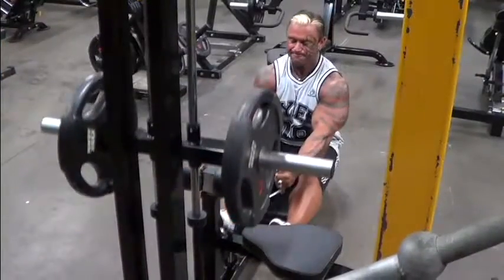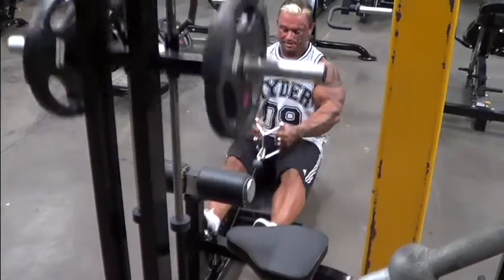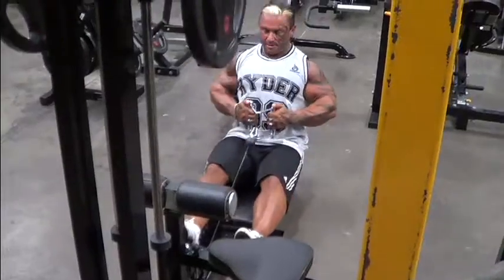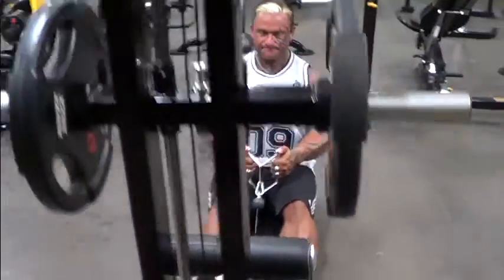Powertec Lat Machine Demonstration by Lee Priest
Powertec have just re-released the Powertec Lat Machine (P-LM13). It is just like the old machine but features greater range of motion. I am 6ft and have heaps more range.
It is perfect for lat pulldowns, seated rows, tricep pressdowns, bicep curls and much more.
Powertec will also have a selectorised weight stack option available soon.
It is rated for 400lbs so it can take a beating!